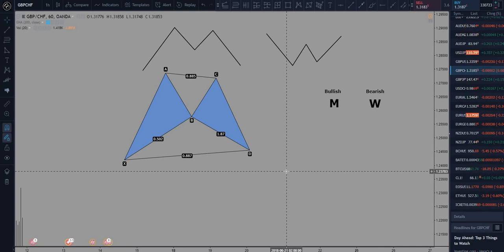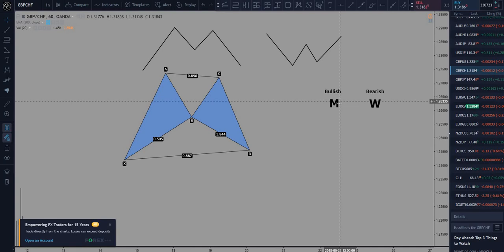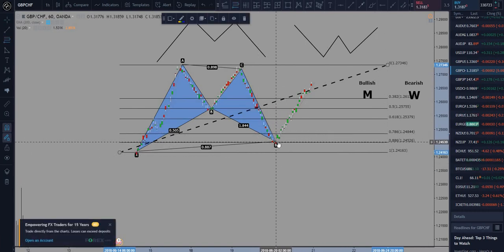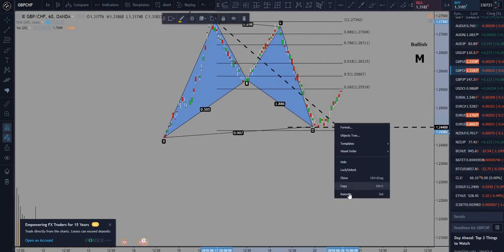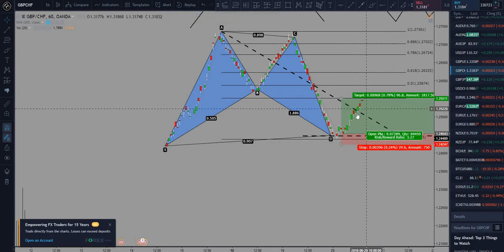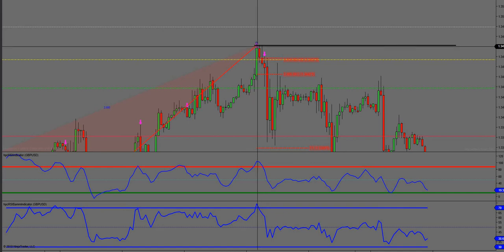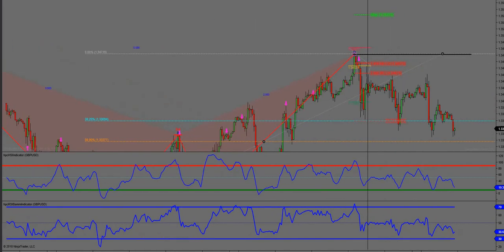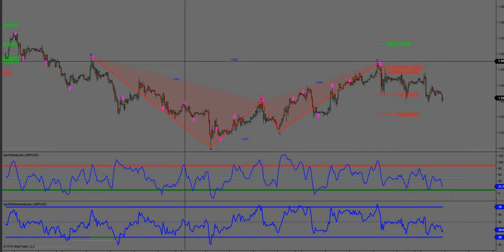How To Draw a Bat Pattern: Learn to Call Market Tops and Bottoms Using This Secret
In this video I show you the powerful Harmonic Pattern known as the Bat.
Pattern rules:

retrace from X-A: B point must be anywhere from the 38.2% to the 50%
retrace from A-B: C point must be anywhere from 38.2% to 88.6%
completion point: D point must be at the 88.6% of X-A